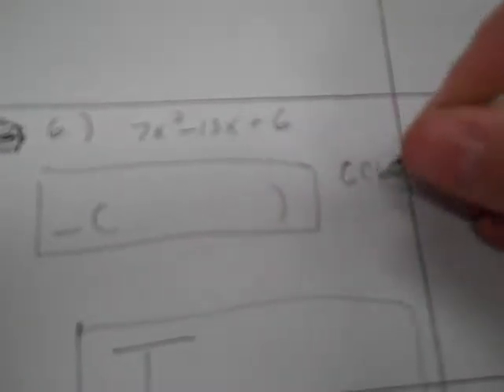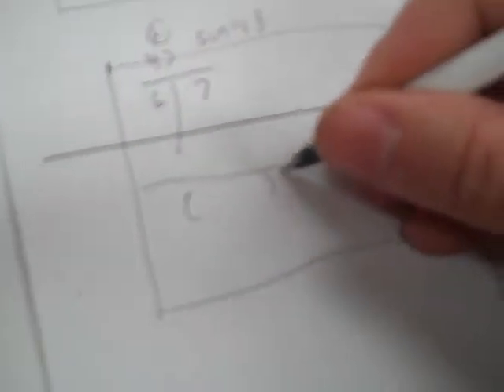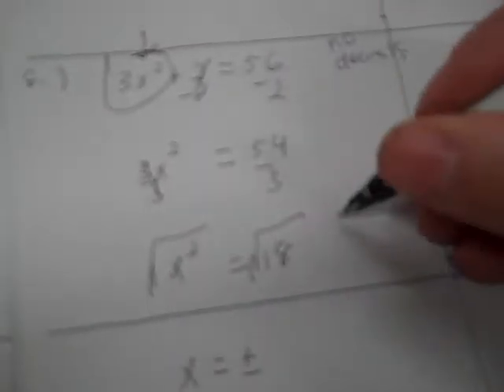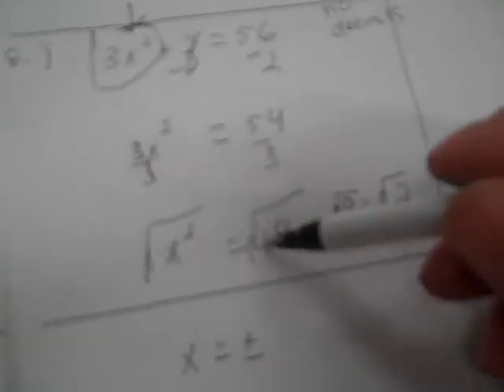3rd assess quadratic